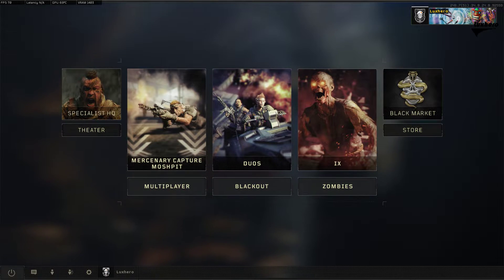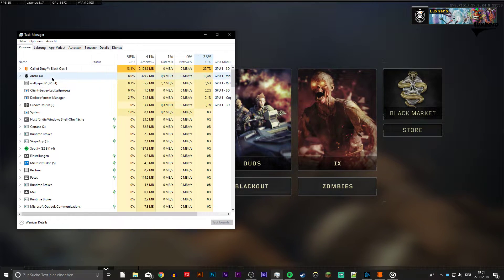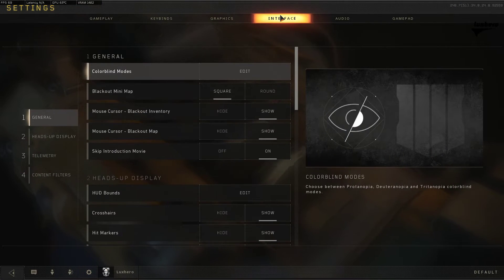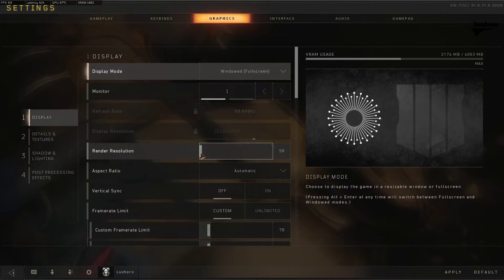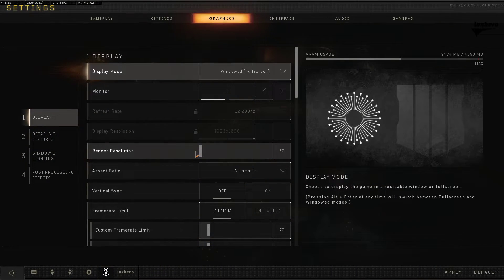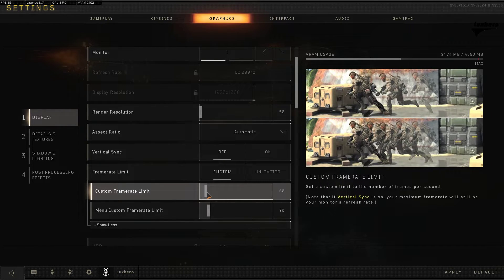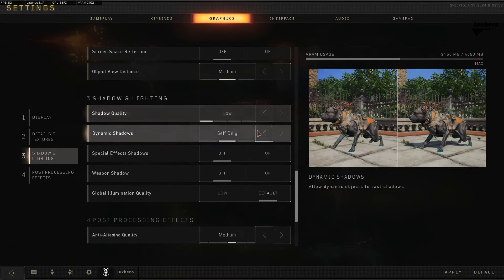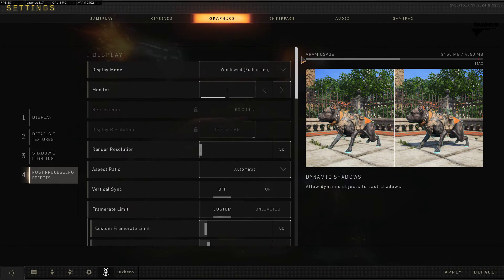Black Ops 4 - How to Lower VRAM Usage for Low-End GPU's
A short tutorial on how to lower the VRAM usage for Call of Duty Black Ops 4 - Multiplayer, Zombies & Blackout.